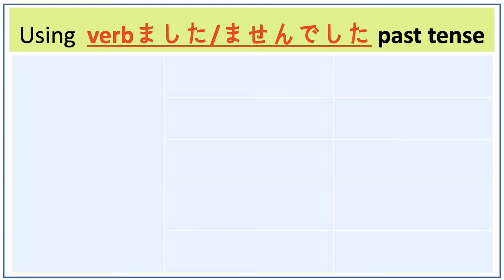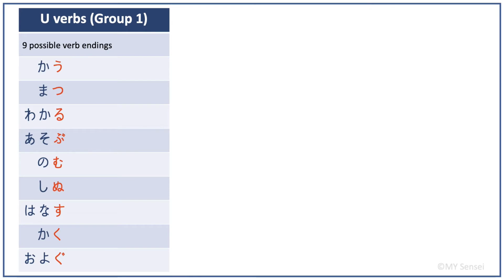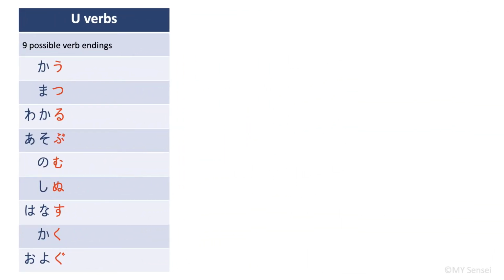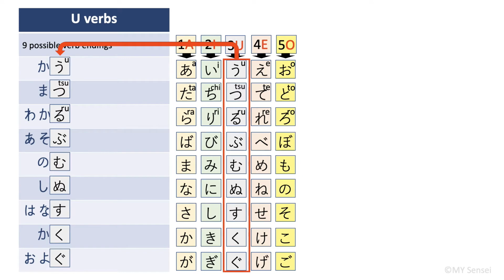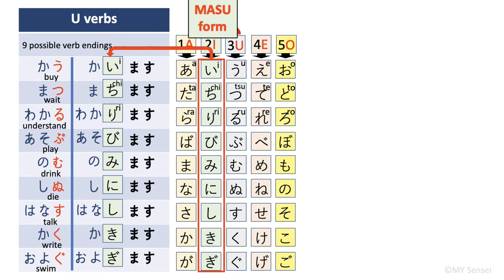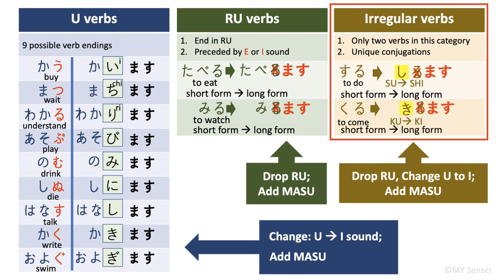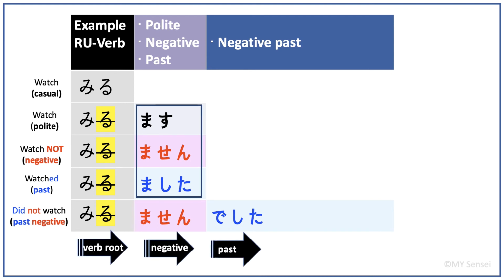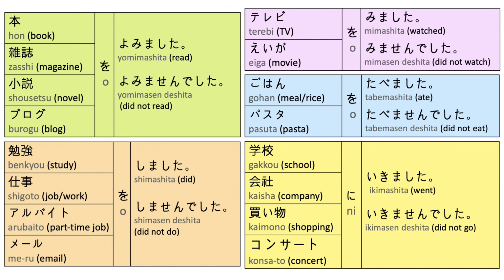Genki L4 Verbました/ませんでした (past forms used in polite speech) JLPT N5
In this video, you will learn how to change verbs from short forms to ます (masu)/ません (masen) forms and then to ~ました (mashita) and ~ませんでした (masendeshita) to describe past events. If you are well versed in ます forms, please skip 0:41-4:25.